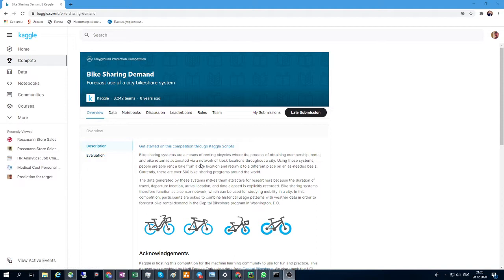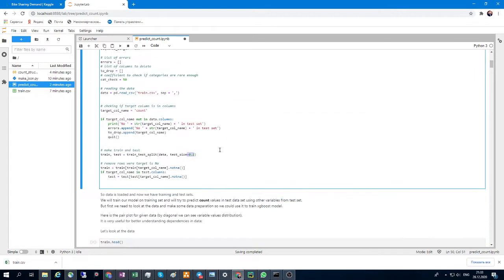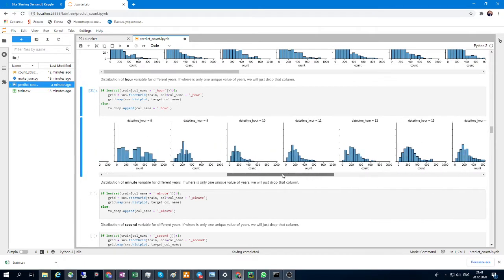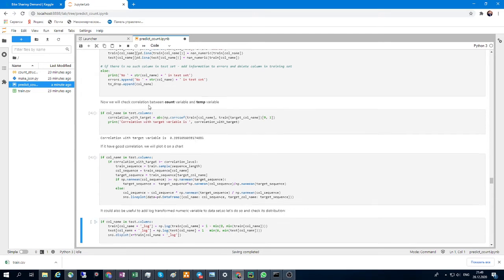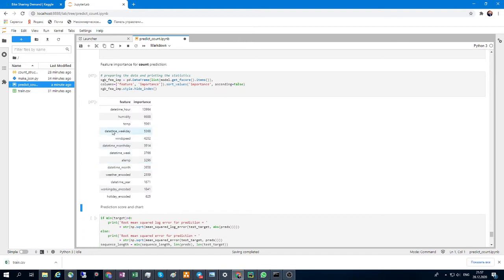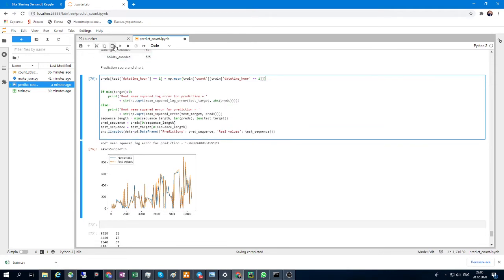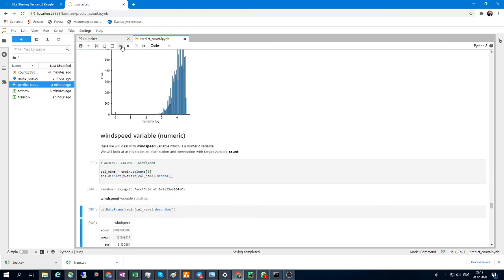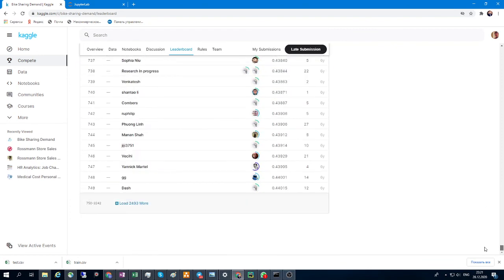Kaggle Bike Sharing Demand in real time.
Top 10% on kaggle + beautiful report in less then one hour